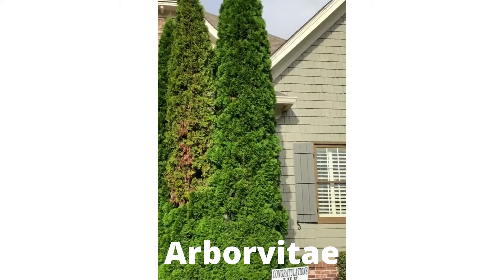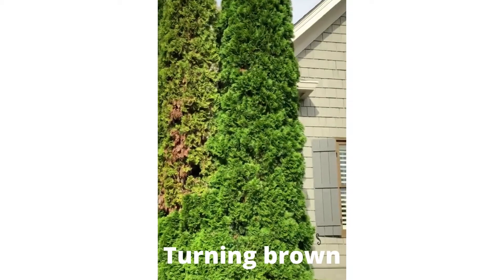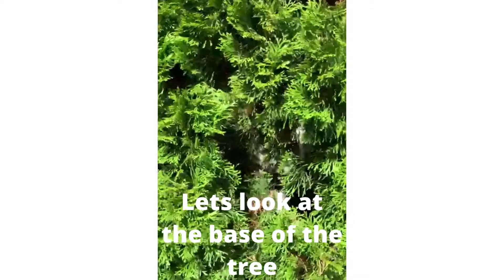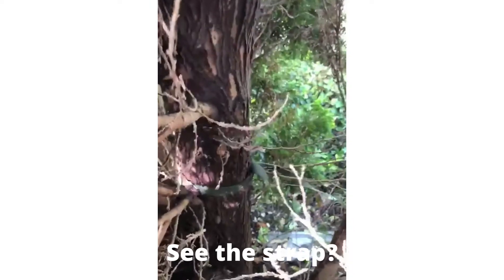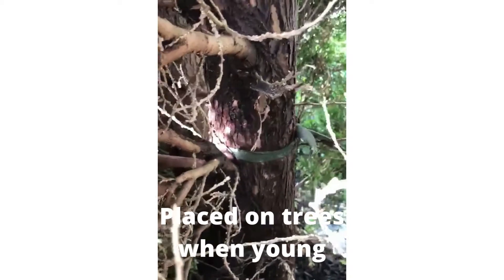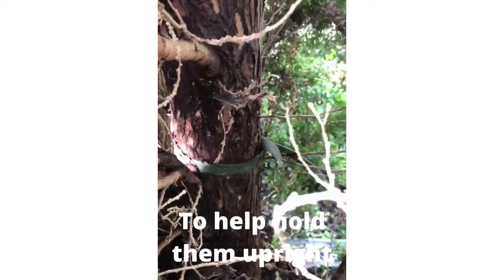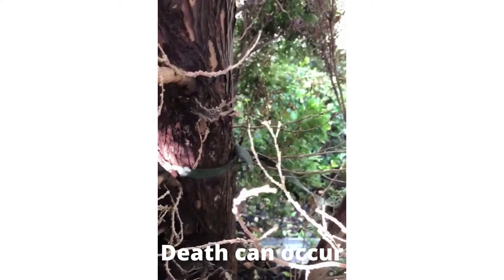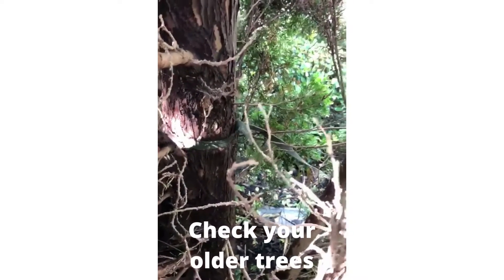Turf Tip Tuesday - Arborvitae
𝙄𝙩'𝙨 𝙏𝙪𝙧𝙛 𝙏𝙞𝙥 𝙏𝙪𝙚𝙨𝙙𝙖𝙮!

Kenny is here to make sure your plants aren't having the life choked out of them...literally!